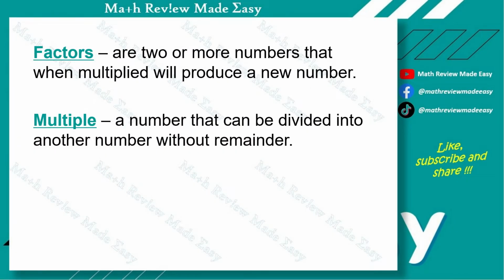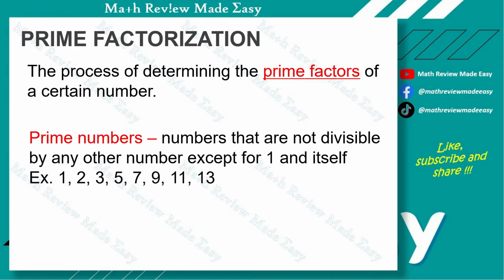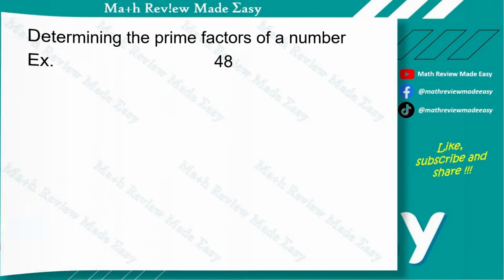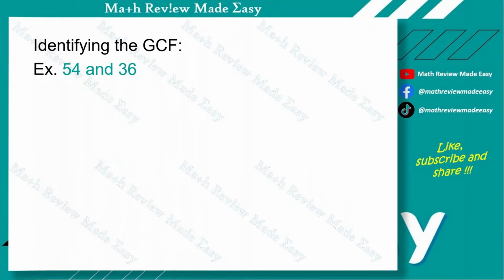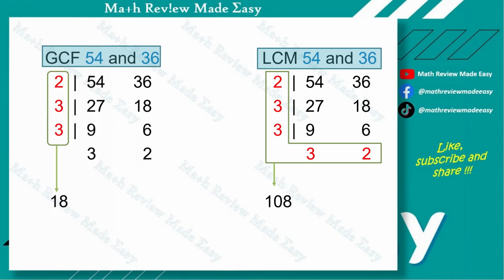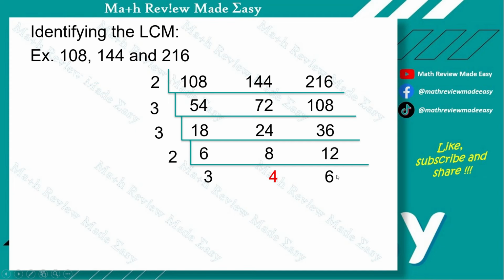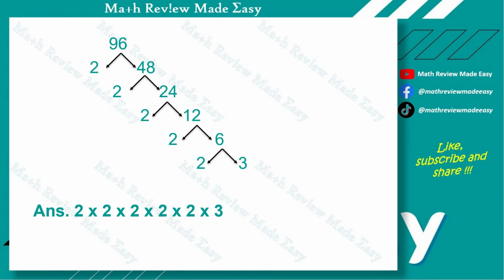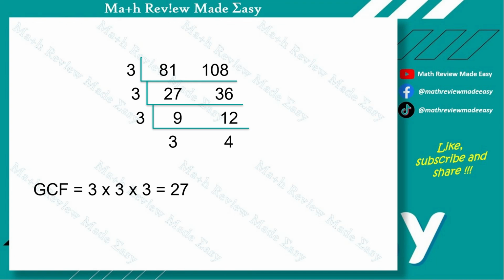Factors and Multiples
Discussion on Factors and Multiples with prime factorization and GCF and LCM.